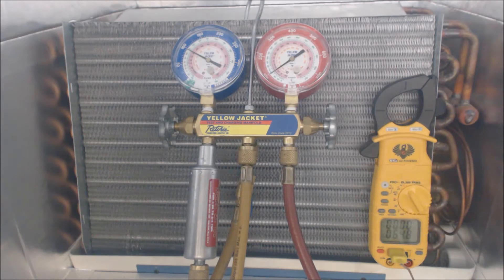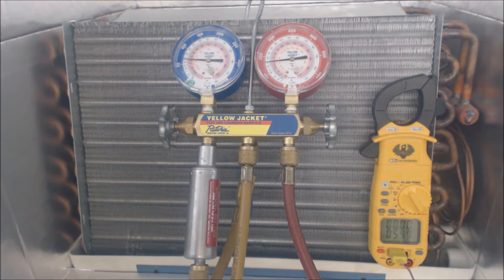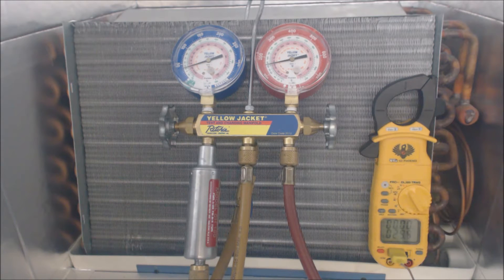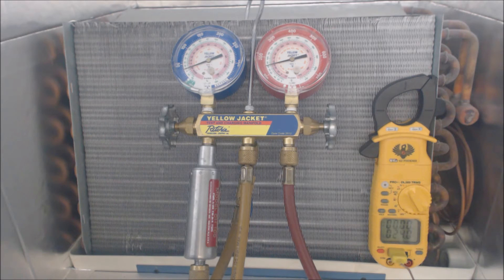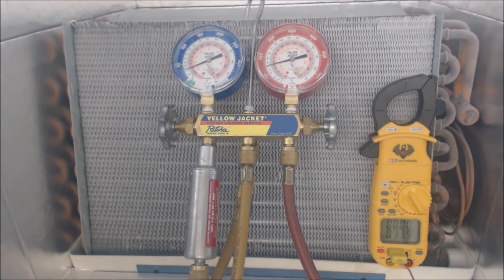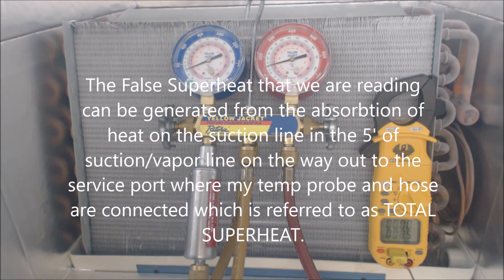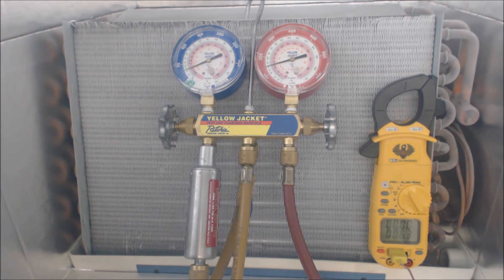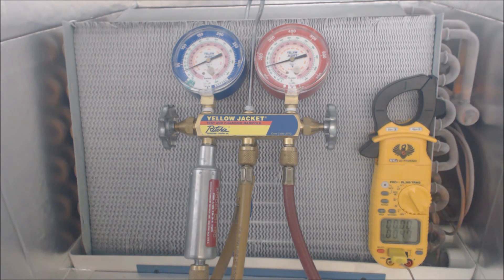Refrigerant Charge: What Happens to the Pressures. Compressor, Evap Coil when Blower Motor is Broke!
Our Book Refrigerant Charge: What Happens to the Pressures. Compressor, Evap Coil when Blower Motor is Broke!
This is (In Real Time) the Evaporator Coil Freezing, Refrigerant Pressures, and Temperatures that occur when a Blower Motor is Broken and there is No Airflow across the Evap Coil. I go over what is happening to the Compressor, What the Superheat is, Melting Procedures for the Evap Coil and other Tips! Supervision is needed by a licensed HVACR Tech while performing tasks as Experience and Apprenticeship garners Wisdom and Safety.